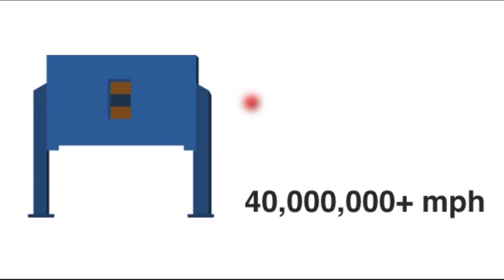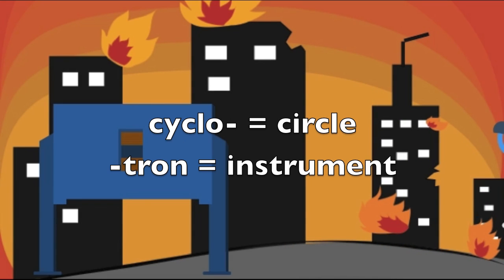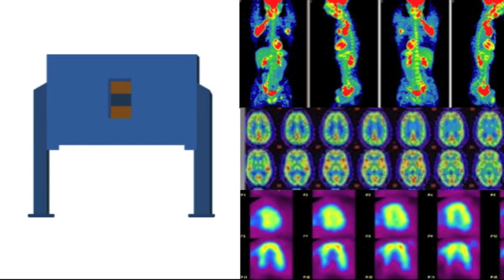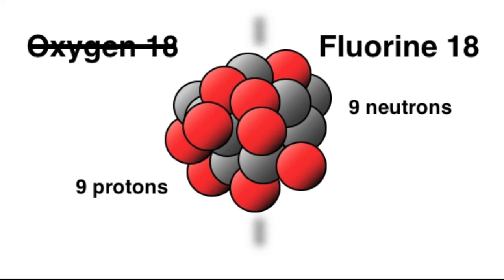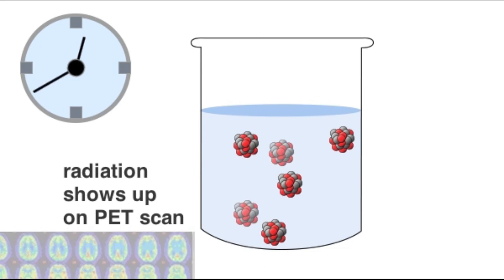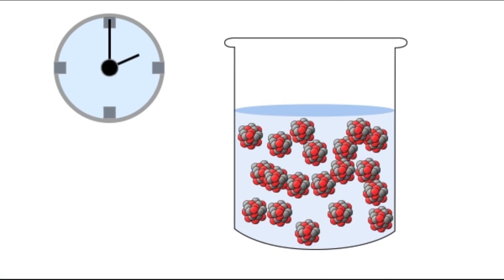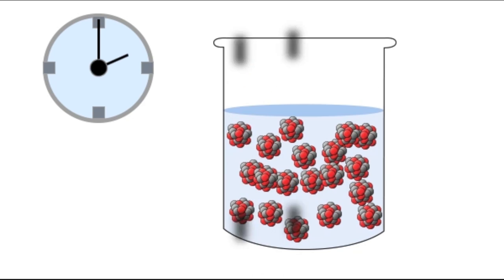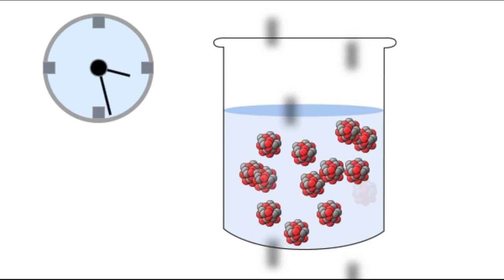Science in 60 Seconds: Cyclotron!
Find out how a cyclotron works, and what makes UAB's new cyclotron unique among U.S. academic medical centers.